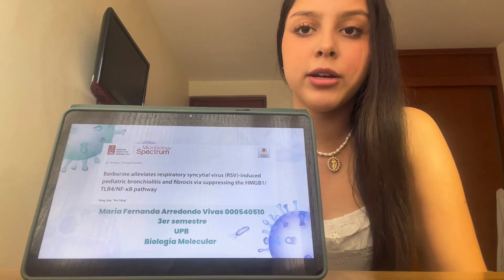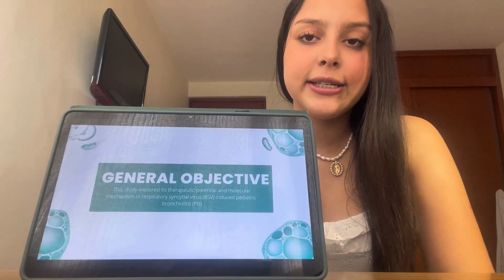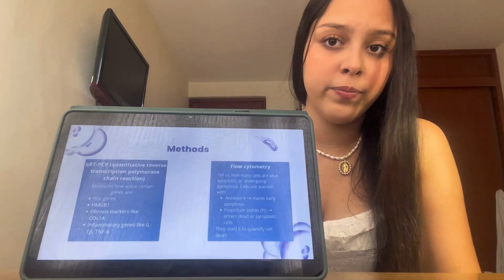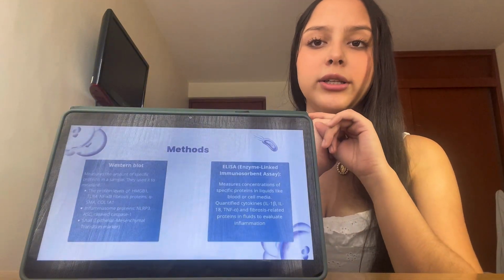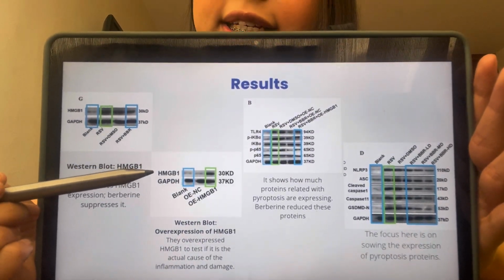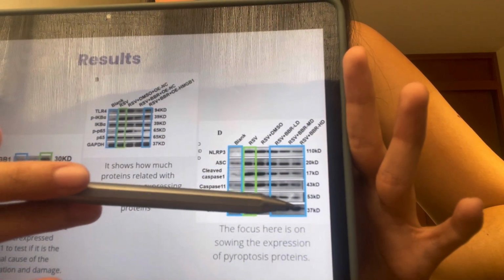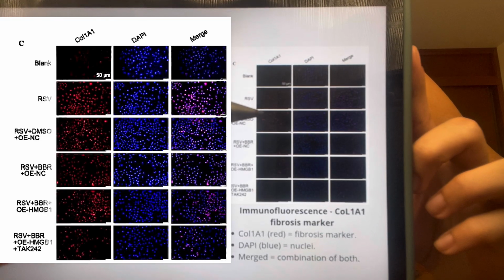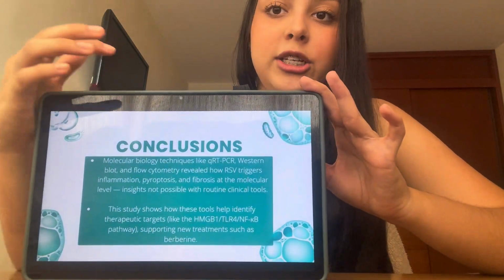Seminario biología molecular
Berberine alleviates respiratory syncytial virus (RSV)-induced pediatric bronchiolitis and fibrosis via suppressing the HMGB1/ TLR4/NF-KB pathway
María Fernanda Arredondo Vivas 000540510
2025